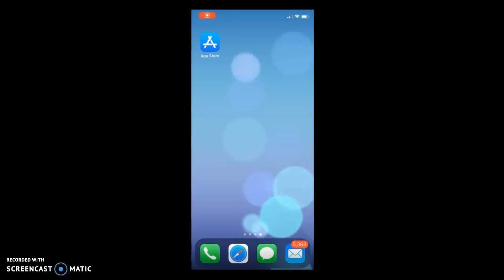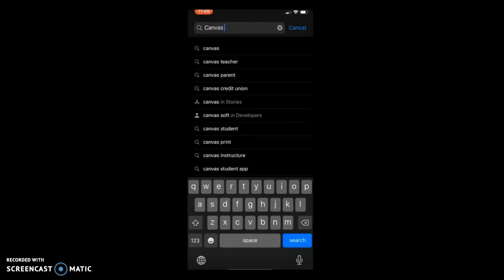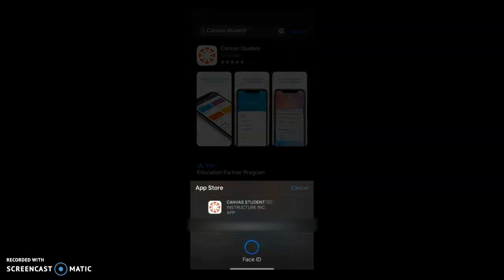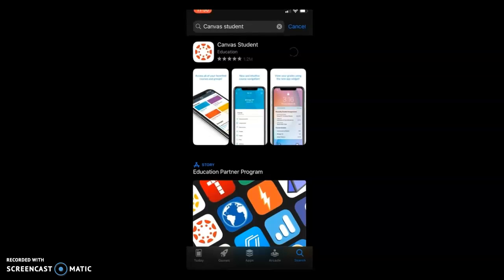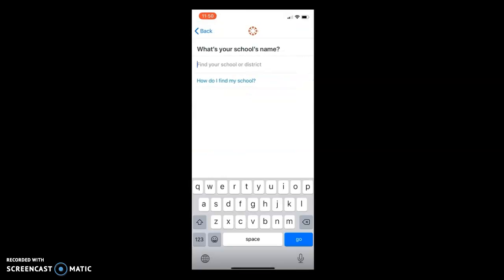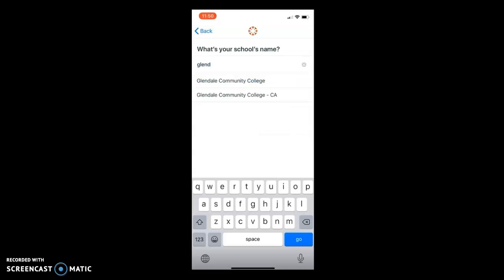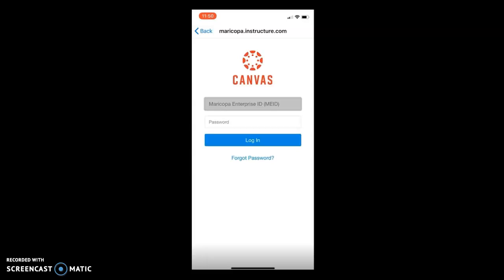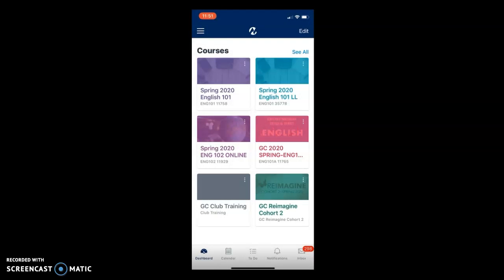Canvas Student App Download Instructions